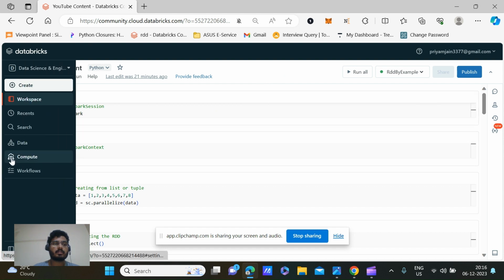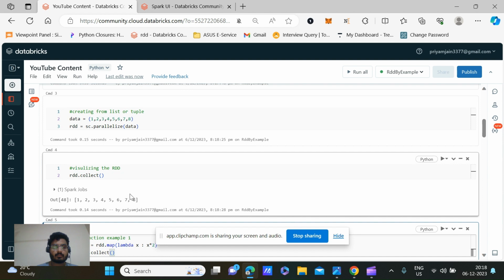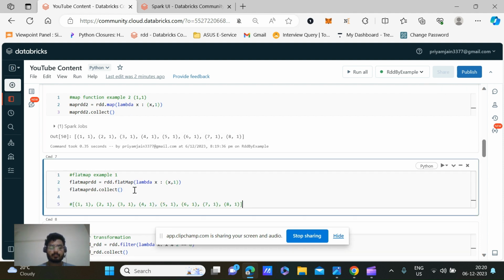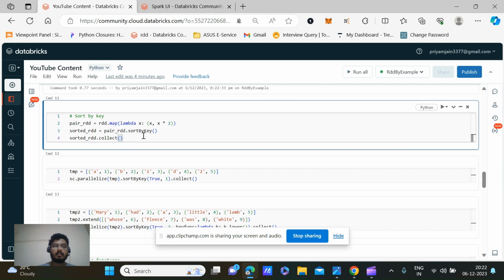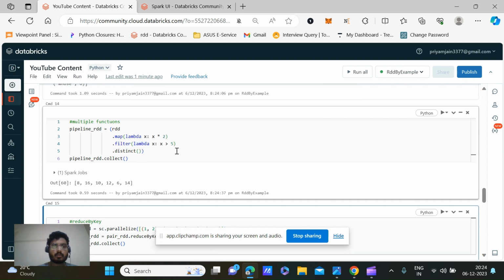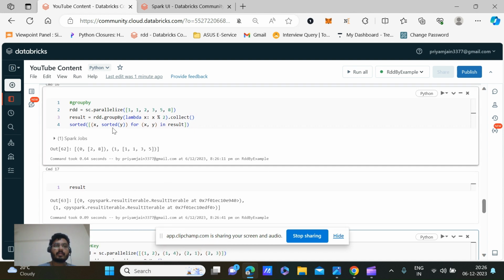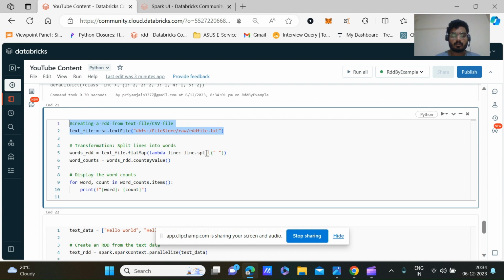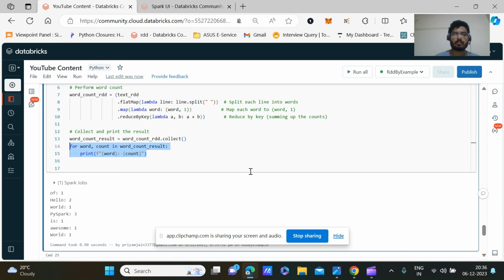RDD's in PySpark || Word Count Example || Different functions in RDD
learn PySpark RDDs with my comprehensive one video tutorial! Learn essential operations like reduceByKey, groupByKey, count, and countByValue. We delve into the word count example, demonstrating real-world applications. Elevate your big data skills in just 15 minutes!